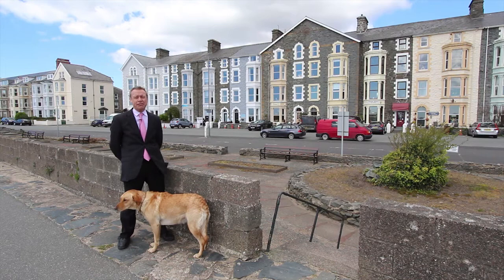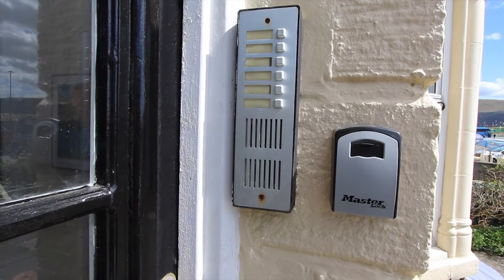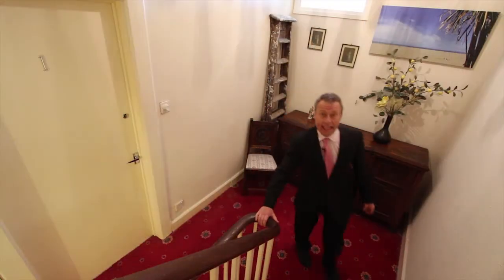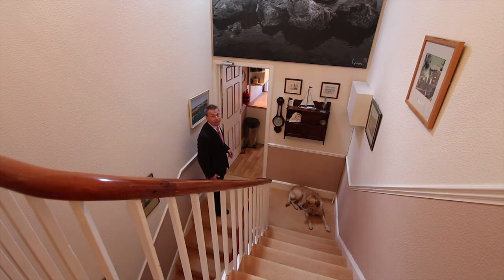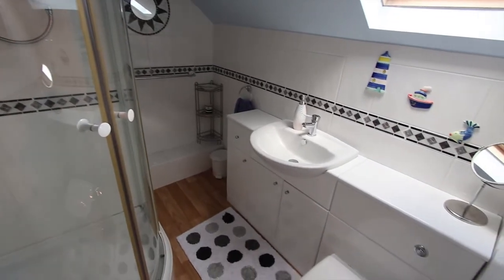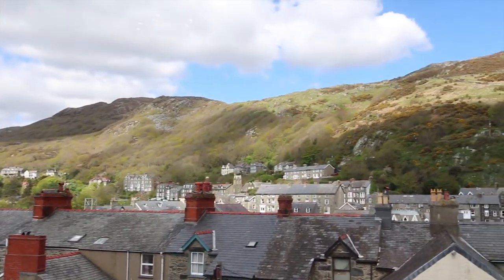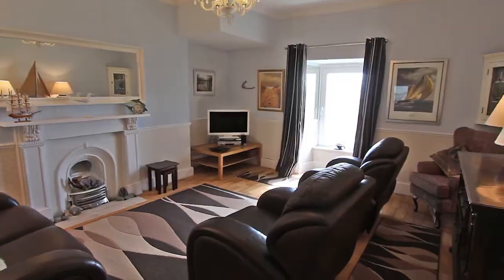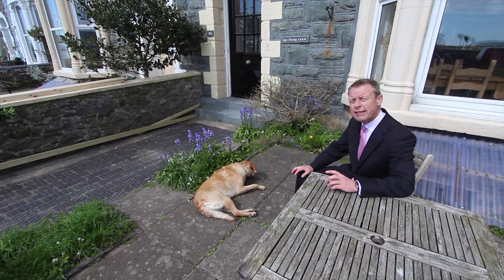Sandersons very last sale! 3 Abermaw Apartments, 6 Marine Parade, Barmouth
The growing response we have been generating since we first started producing property videos means we now use them to sell everything large or small that we put on the market.

If you’d like to learn about selling your home using video like to achieve the best price in the shortest possible time please contact me, Andy Sanderson by telephoning 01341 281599

Get seen, get sold! Simplify selling your home with a video like this.